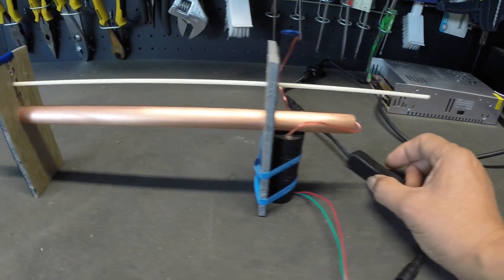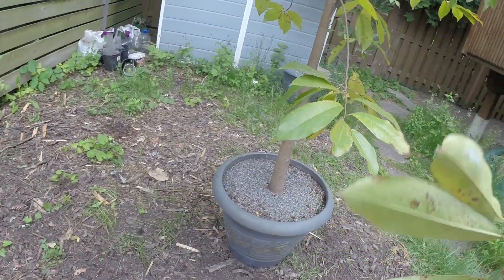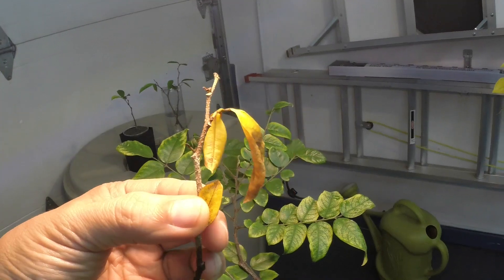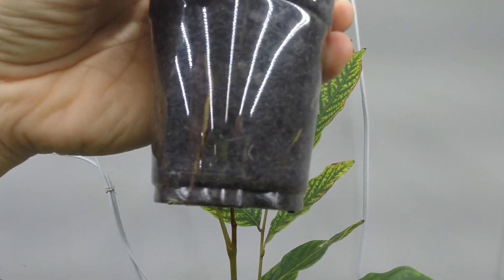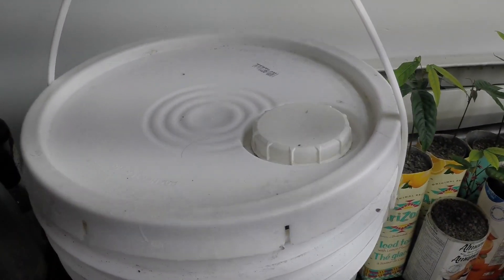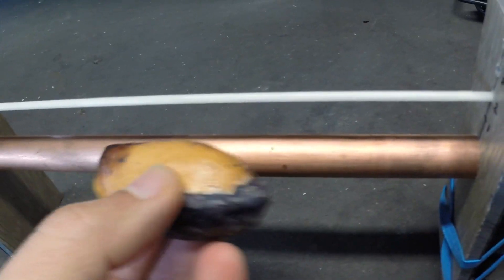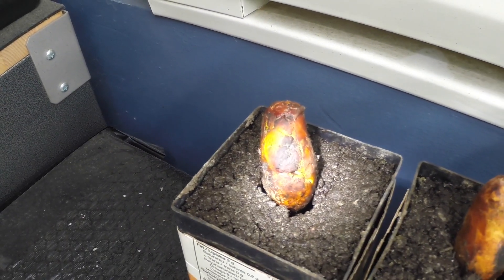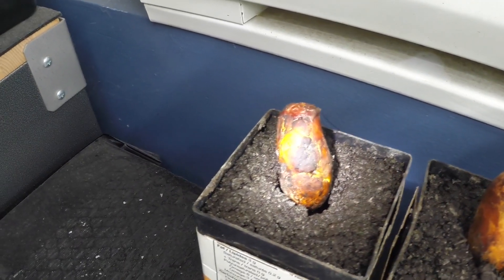3 Mad Plasmaculture Experiments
In this video I am going to discuss 3 experiments I did with plasma and the ElectroHydroDynamic or EHD, setup I presented in a previous video.

I never really intended to make this video because I did not know what to make of the results I got so far. But since I had requests from viewers, I thought maybe at least some of you might find it useful or interesting. This video could also be of interest to people curious about electroculture but find the traditional copper antenna setup too fuzzy.

I will take this opportunity to comment on some of the suggestions and questions I received from my viewership. Keep in mind that I do not claim any of the results you are about to see are representative or of any significant scientific importance. I would even say that some of the experiments actually had unexpected results that would require more investigation.

00:00 Intro
00:55 Experiment 1: rooting soursop cuttings in water
03:46 Experiment 2: fighting a spreading fungal colony
05:43 Experiment 3: germinating durian seeds in winter
06:50 Background science: parameters to consider